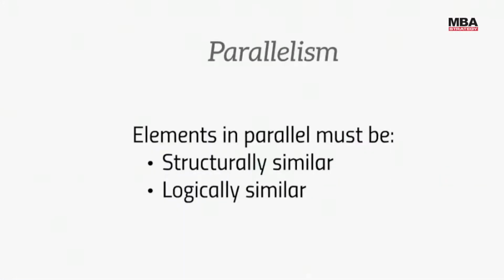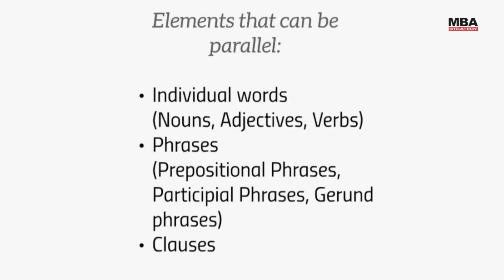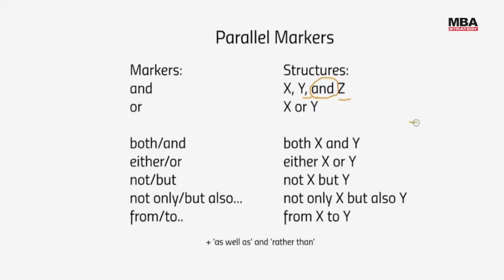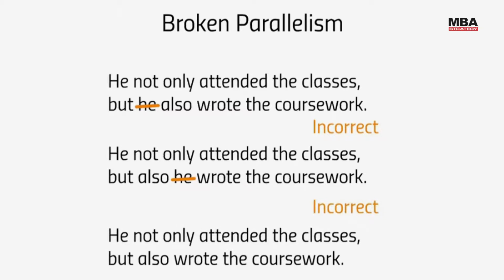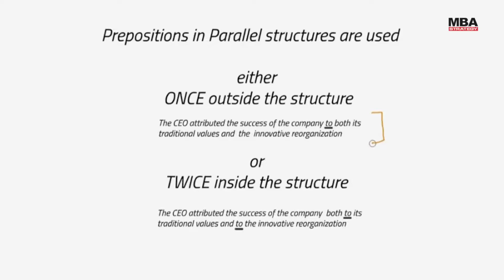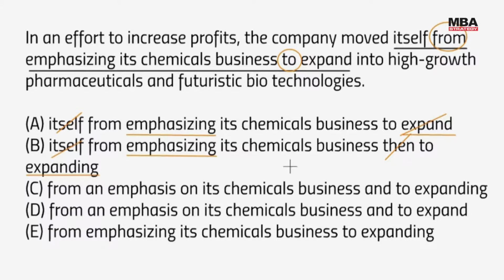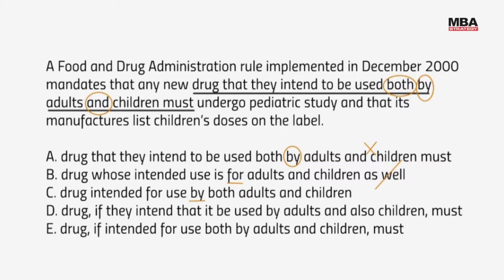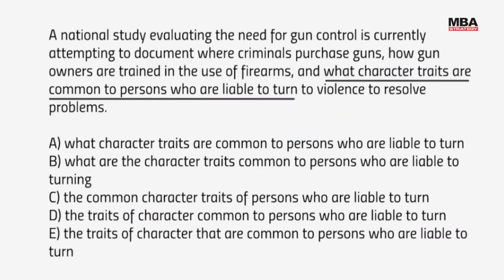GMAT Online Course: Verbal Section. Sentence Correction. Parallelism. Part 1 / Lesson 1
👉Чек лист для Бакалавра

👇Онлайн курсы для подготовки к тестам TOEFL, IELTS, GMAT, GRE

Хотите поступить в лучшие университеты мира? Компания MBA Strategy поможет вам с подготовкой документов.
Мы расскажем, как поступить в лучшие университеты мира.